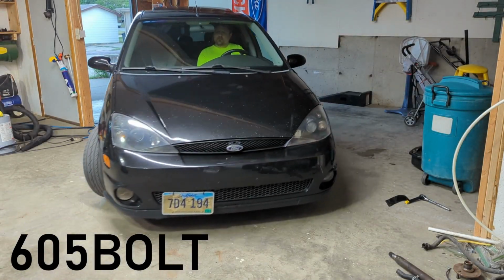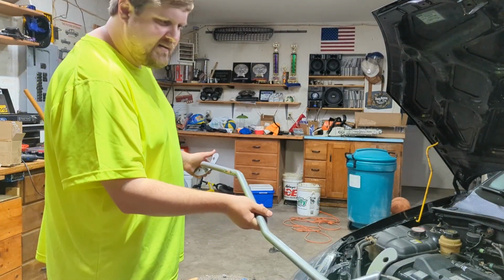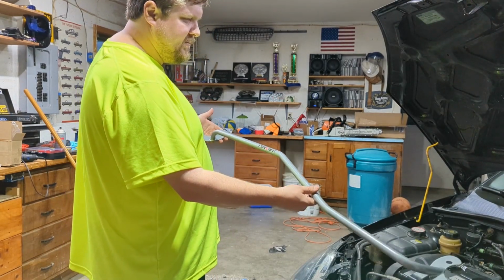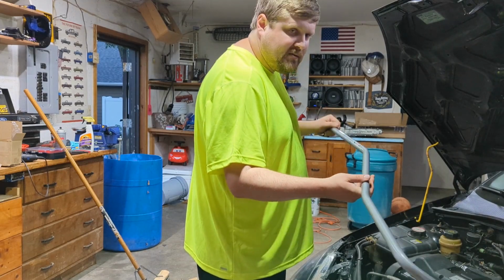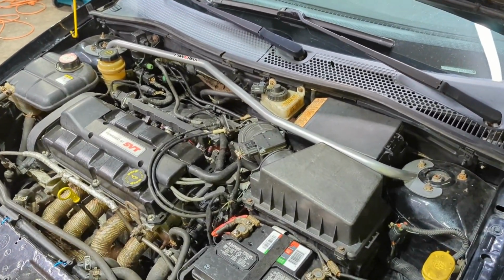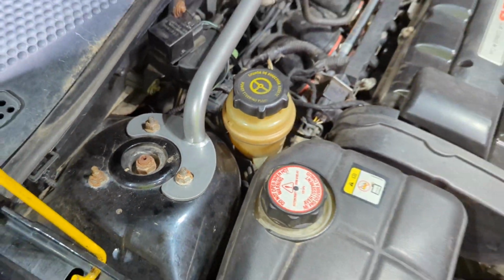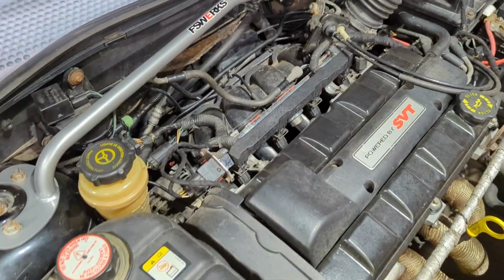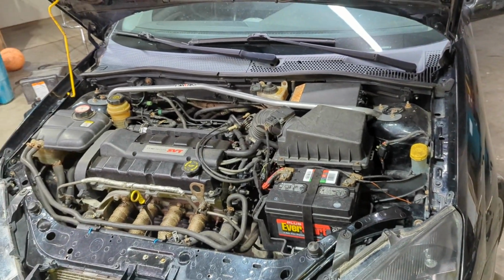FSWERKS Strut Bar Installation on an SVT Focus (FS0300)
In this video, a fellow SVT Focus enthusiast and 605BOLT viewer actually sent me an extra, brand new FSWERKS FS030 Strut Bar!  That was extremely nice of him and I am very thankful he sent it.  The installation is extremely easy and it looks great under the hood.  I haven't pushed my car hard enough in the corners to know if it will make a difference performance wise but it is a very cool part regardless.  FSWERKS offers the strut bar in silver, blue, red, and black and it will work on any Mk1 USDM Focus.